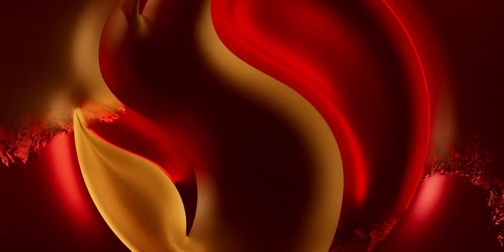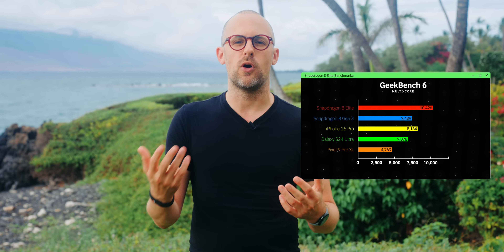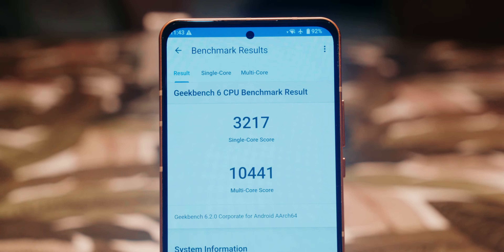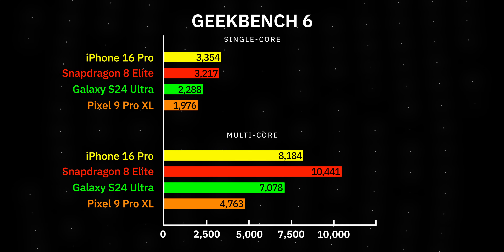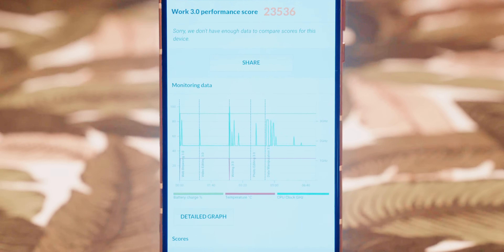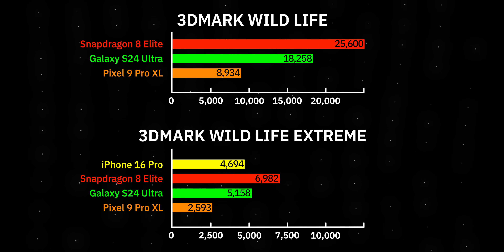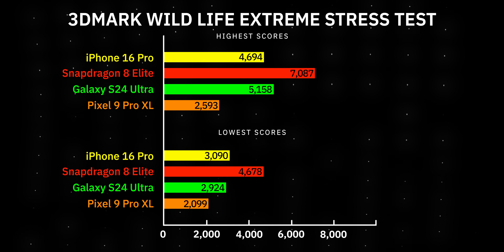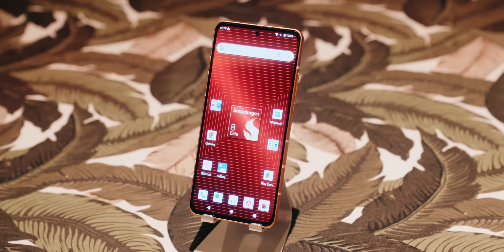Snapdragon 8 Elite REAL-WORLD BENCHMARKS VS Apple A18 Pro, Tensor G4, Snapdragon 8 Gen 3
When Qualcomm announced the new Snapdragon 8 Elite, it provided us with some benchmarks it captured itself. Those were helpful, but how can we fully trust them if we didn't witness them happen? Now, we have some of our own benchmarks that we captured ourselves using a Snapdragon 8 Elite reference device. These still won't be as good as the benchmarks we'll get from actual retail devices in the coming months, but they are still quite interesting and exciting to see!

00:00 - How powerful is the Snapdragon 8 Elite?
00:46 - Reference device specs and info
01:34 - Geekbench 6 from Primate Labs
02:03 - PCMark Work 3.0 from UL Benchmarks
02:45 - 3DMark Wild Life from UL Benchmarks
03:05 - Stay tuned for benchmarks from real devices!